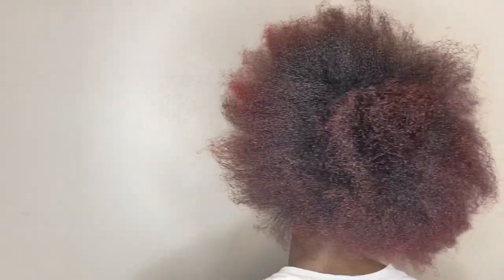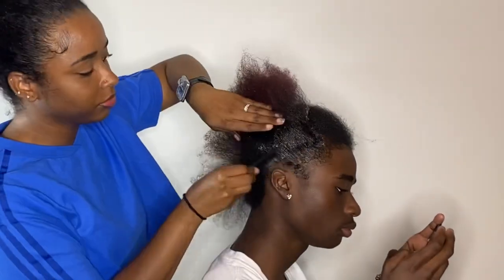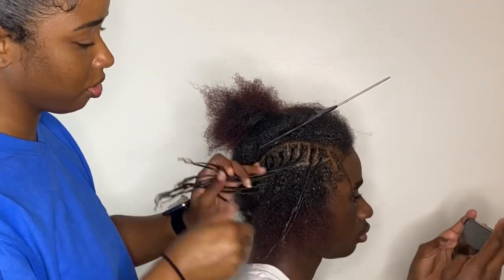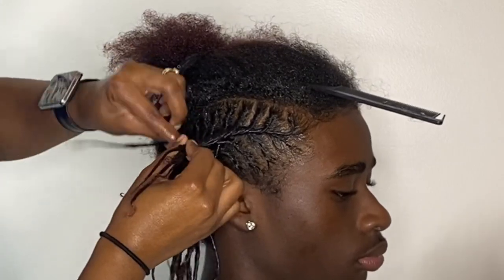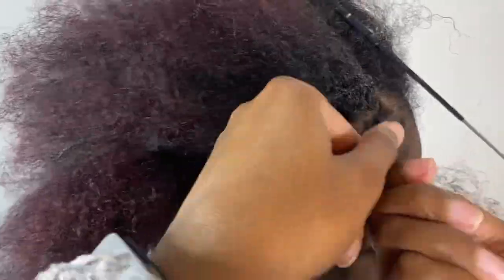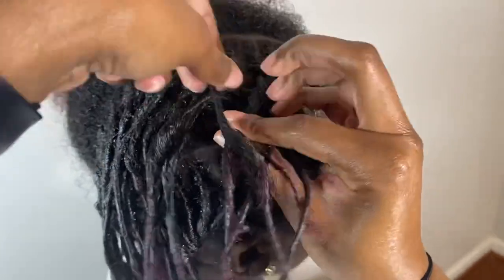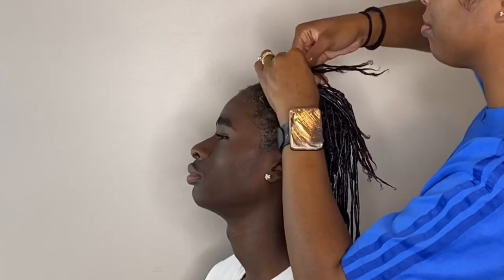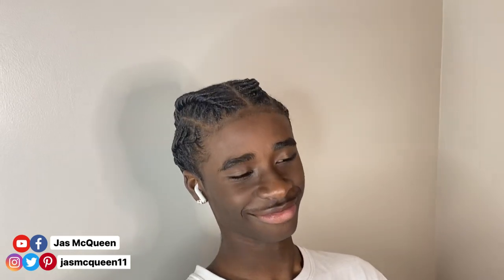Faux Loc Barrel Twists | Ja Morant Inspired | Protective Styles for Teen Boys & Men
THESE ARE NOT DREAD LOCS! My son asked me to recreate his favorite basketball player’s hairstyle who is Ja Morant!! This style’s technique would be perfect for anyone who wants to achieve this look but doesn’t have dread locs currently or who don’t want to loc their hair just yet. Let me know down below what y’all think! 🤣!

PRODUCTS USED:

Magnetic Wrist Board for Gel and Comb set

Wide Tooth Detangling Comb

Shine n Jam Conditioning Gel

Parting Combs

TIME STAMPS:
0:00 - Intro
0:33 - Ja Morant Style Inspiration
0:44 - Style Prep
1:36 - Parting
1:45 - Barrel Twist Tutorial
4:48 - Tips for Style
5:16 - Close up of Barrel Twist
7:14 - Finished Look, Style Close Up, Closing Remarks

❓FAQs❓

My son’s Hair porosity : Low
My son’s Hair Type: 4a ➿
Camera : iPhone 11 Pro 📱
Editing : InShot app